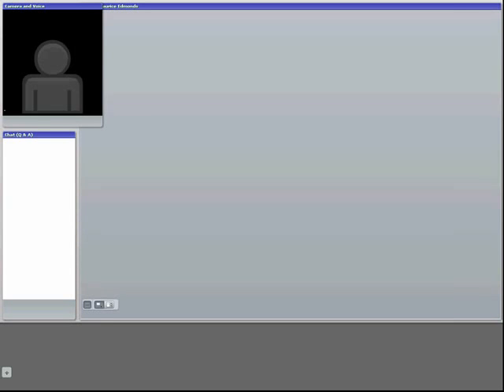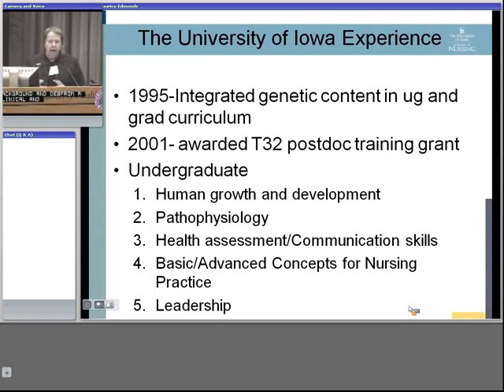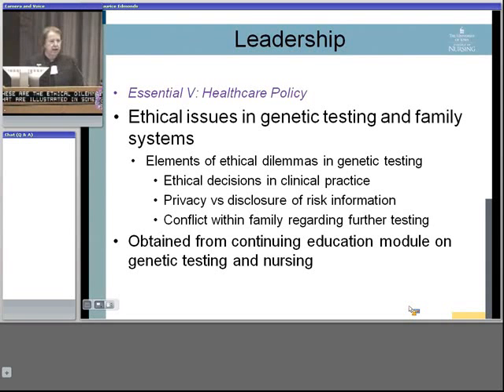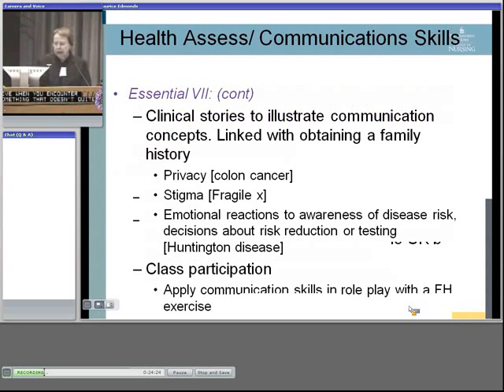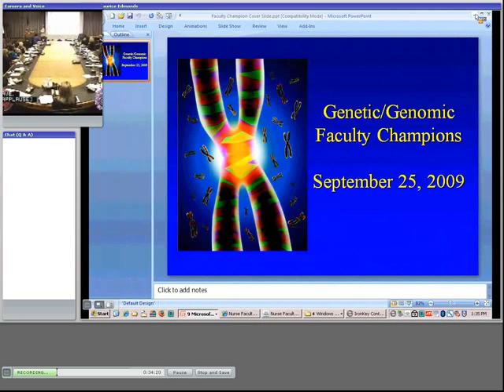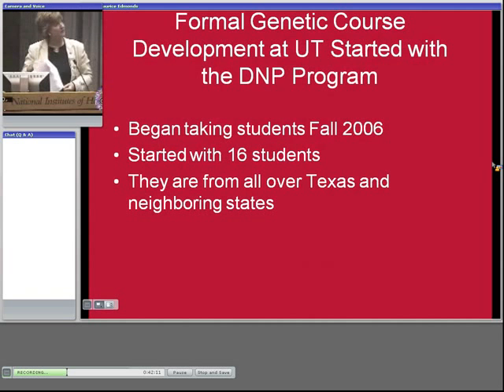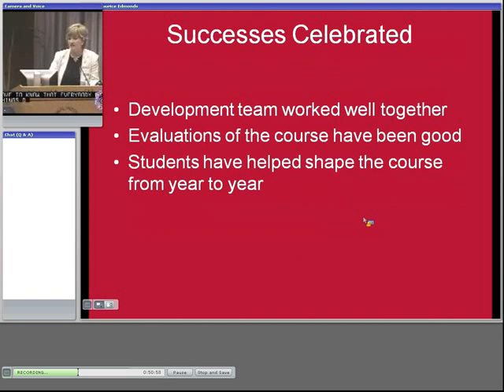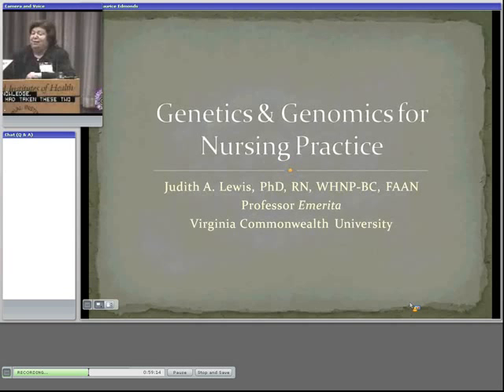Genetic/Genomic Faculty Champion Initiative (PM session)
Sept. 25, 2009 presentations provide a starting point for all nursing faculty to begin to explore the implications of genetics and genomics for nursing education and practice. More